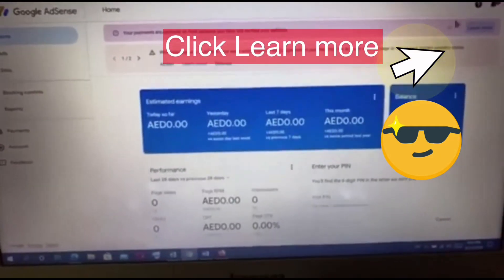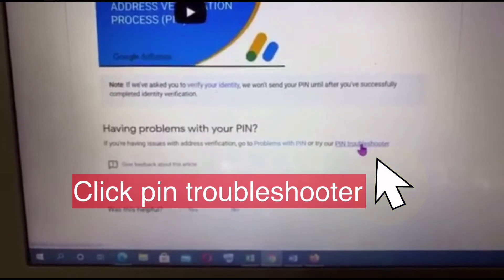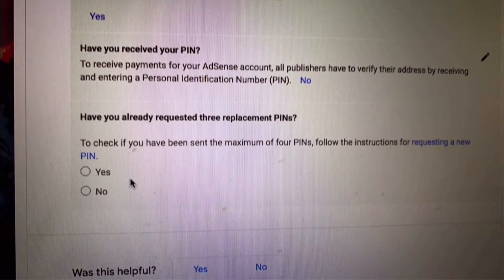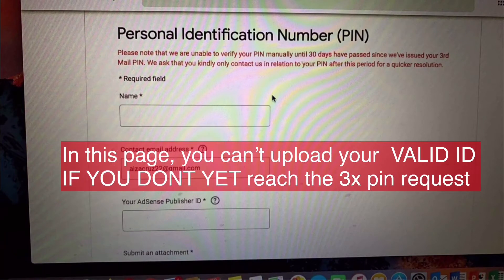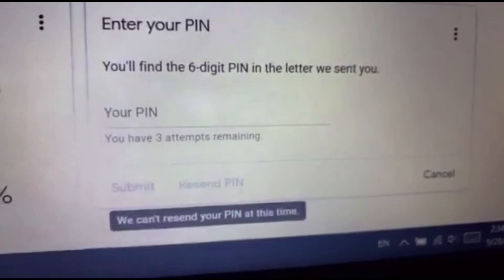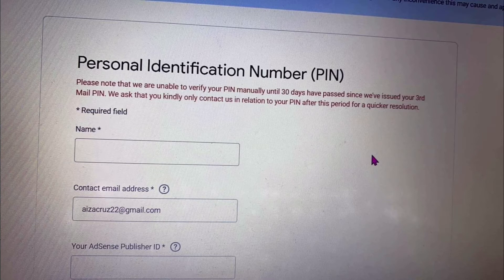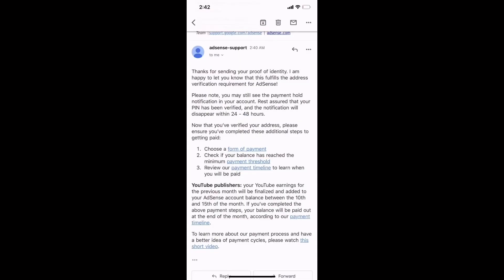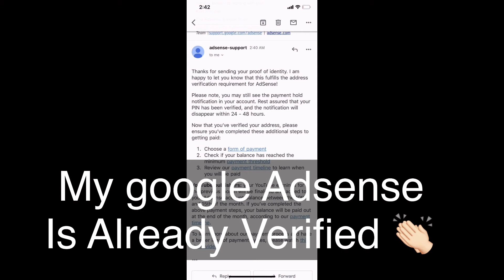HOW TO VERIFY GOOGLE ADSENSE | 2 minutes verification only | No Pin No Problem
I've waited for this verification of my google adsense,almost 5 months affter i got monetized, and finally i did it in just 2 mins.
first after your channel monetization, when u hit 10 dollars, google support team will sent you email that they already forwarded  you pin via mailbox,/pobox. in my case, as i address my adsense here in the middle east  and no mailbox under my name, so we are unable to receive the google adsense pin.  i requested  3x every month and after the last request now im able to verified my google adsense manually in just a few step, watch my full video for the step by step process.

TO ALL MY TEAMS, FAMILY IN YOUTUBE, THANK YOU VERY MUCH

SPECIAL THANKS TO ALL MY SUPPER CHATTERS :
@julzkie japsen  @Something about chie @rizza stam @alex and seby @knight of hants UK  @missb channel @mitchie mou vlog @space ellie phant @jean cinjee @switnessie
@anneventyurs @kirsty h @our corner side @nlavin @with Isabella @pinay expat in malta
@ellamikes vlog @jed & elinor  @rochelle Rosenberg @joegayem tv @pinoy galaan
@jubaby Vlogs @sheena Jodelko@mrs. Griffin vlogs @pinay vlogger in Norway
@low carb diet mom@chef Justine @yana kawada @yasmin wu @charlie agapito
@borjer king tv @Aizah Lopez

manual verification
online verification pin
google adsense pin
channel monetization
verified address
verified pin
quick and easy verifiction